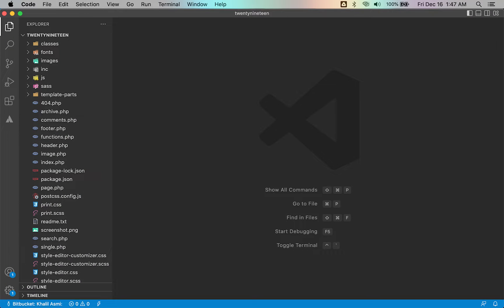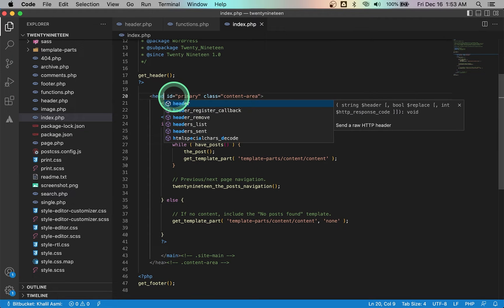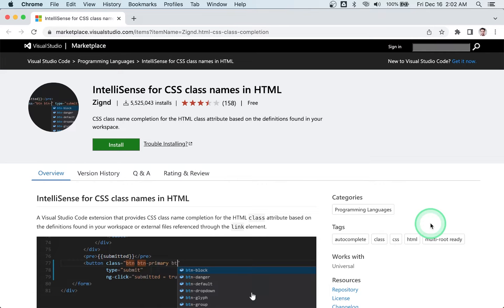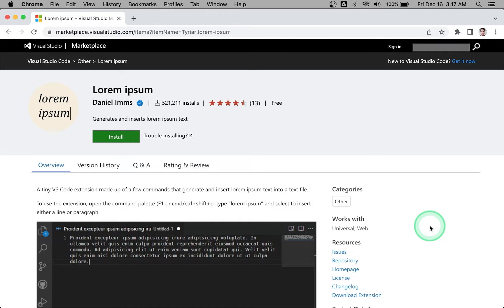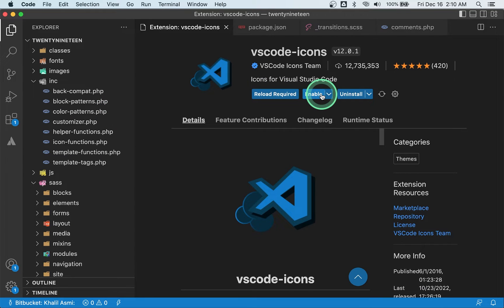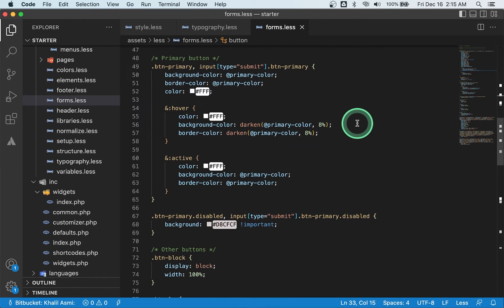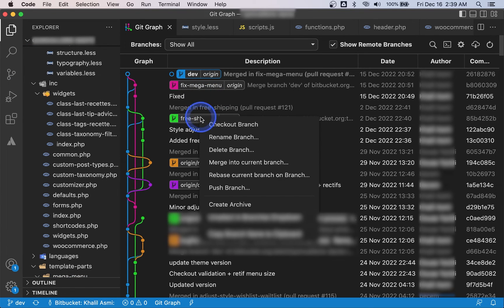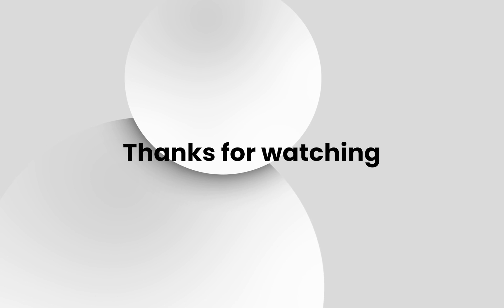Top 10 VS Code Extensions for WordPress Developers [2023]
Here are the 10 best Visual Studio Code extensions that I personally use all the time to boost my productivity and help me write better code.

4. IntelliSense for CSS class names in HTML
9. Format HTML in PHP